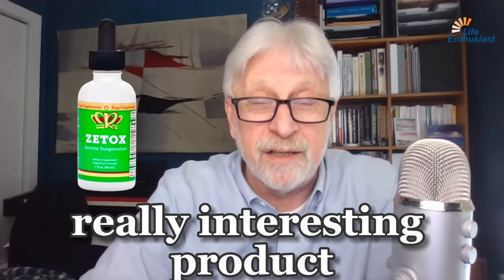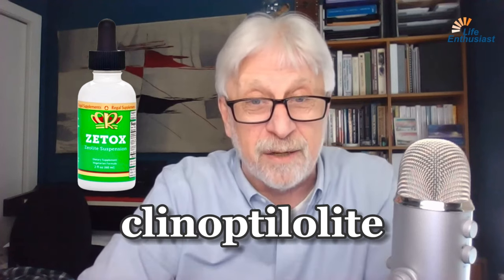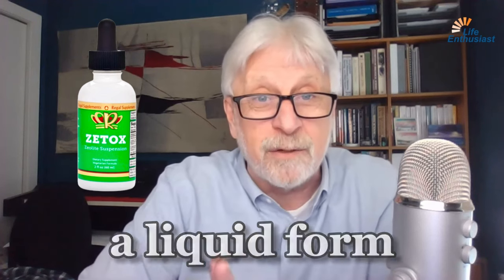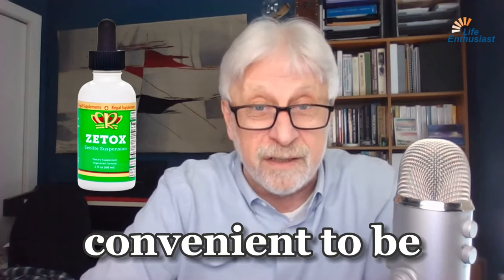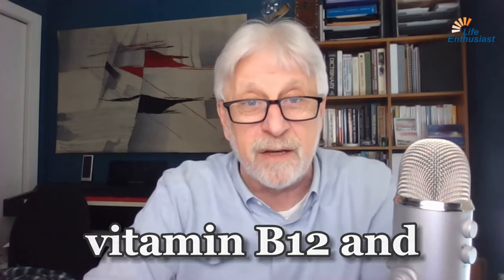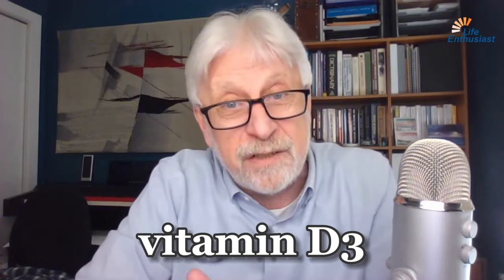Overcome Chronic Fatigue and Strengthen Immunity with Zetox Liquid Zeolite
Zetox is a liquid formulation of zeolite clinoptilolite, a natural mineral renowned for its detoxifying properties. Zeolite clinoptilolite functions as a powerful binder and remover of heavy metals and toxins from the body. What sets Zetox apart is its convenient liquid form, making it easily accessible for daily use.

One of the critical enhancements in Zetox is the inclusion of vitamin B12, a crucial nutrient that plays a significant role in maintaining energy levels. Vitamin B12 is paramount for the production of red blood cells and the prevention of anemia. Chronic exposure to toxins often leads to tiredness and fatigue, conditions that can severely disrupt daily life. By incorporating vitamin B12, Zetox not only aids in detoxification but also combats the fatigue associated with toxin overload, helping individuals regain their vitality and zest for life.

Another powerful addition to Zetox is vitamin D3, one of the most effective supporters of the immune system. Vitamin D3 is widely recognized for its role in enhancing immune response and protecting against infections. Individuals exposed to heavy metals and environmental toxins often experience compromised immunity, making them more susceptible to colds, flu, and other infections. The presence of vitamin D3 in Zetox acts as a shield, fortifying the immune system, and assisting the body in breaking free from the vicious cycle of immune suppression and recurrent infections.

Heavy metal toxicity is an insidious condition that can lead to a myriad of health issues, including immune system challenges, chronic fatigue, and allergic reactions. Zeolite clinoptilolite, the cornerstone of Zetox, is highly effective in binding to heavy metals and facilitating their removal from the body. By incorporating regular usage of Zetox, individuals exposed to heavy metals can significantly reduce the toxic burden on their bodies. This detoxification process helps clear the way for the body's natural systems to function optimally, enhancing overall health.

In our fast-paced, industrial world, exposure to heavy metals and toxins is almost unavoidable. These substances can wreak havoc on our health, leading to fatigue, immune system challenges, and a myriad of other problems. Fortunately, a powerful solution called Zetox is here to help. This innovative product combines liquid zeolite clinoptilolite with essential vitamins B12 and D3 to detoxify your body, boost your energy, and support your immune system.

At the core of Zetox is zeolite clinoptilolite, a remarkable natural mineral known for its ability to trap and remove harmful substances from the body. Unlike other detox methods, zeolite clinoptilolite works at the molecular level, targeting heavy metals and toxins without disrupting your body’s essential minerals. When combined with the benefits of being in a liquid form, Zetox offers unparalleled convenience and efficiency.

Zetox offers a unique blend of zeolite, vitamin B12, and vitamin D3, addressing both detoxification and immune support in a single, easy-to-use product. Whether you're struggling with chronic fatigue, frequent infections, or just looking to boost your overall energy levels and immunity, Zetox provides a comprehensive solution. Experience the multifaceted benefits of this powerful supplement and take a step towards better health today.